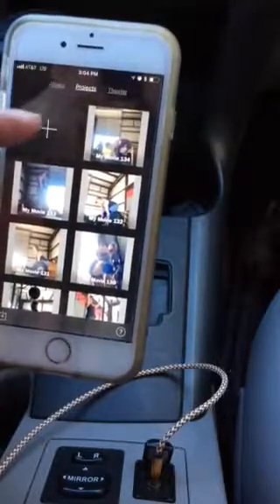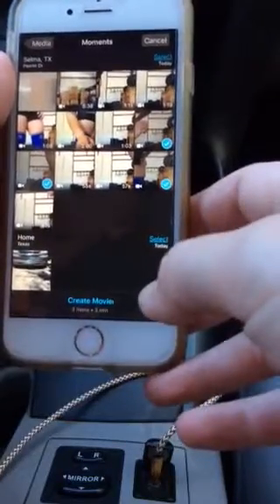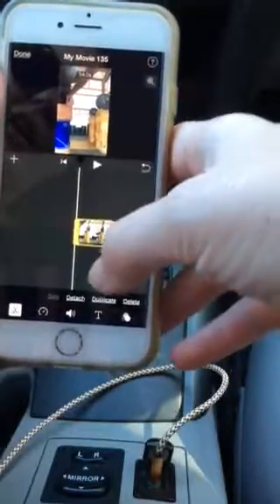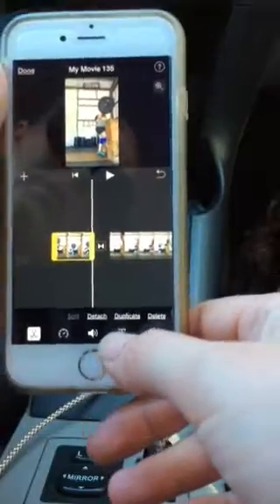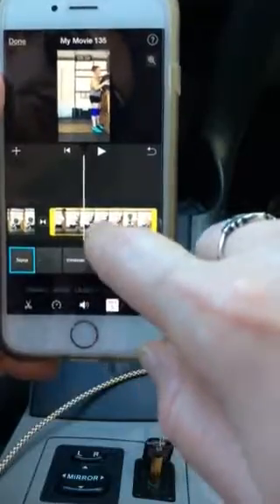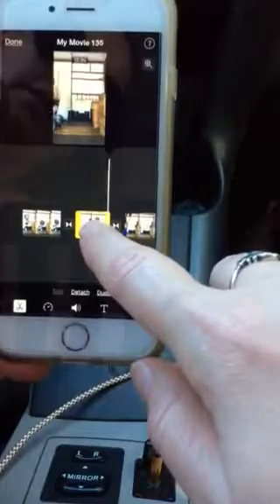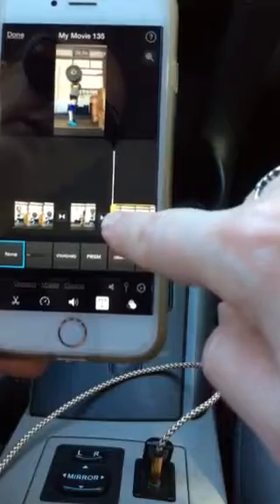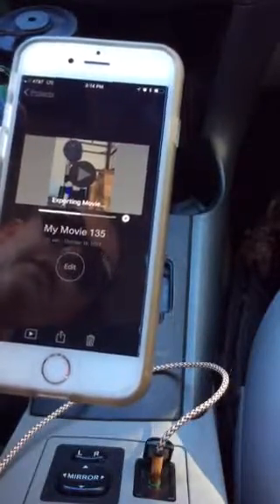Video editing for Fitbit